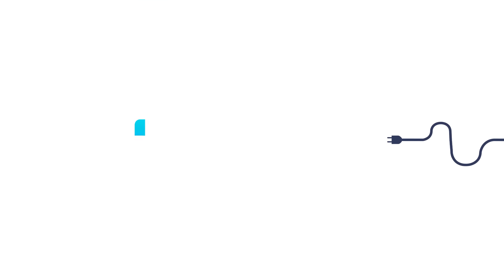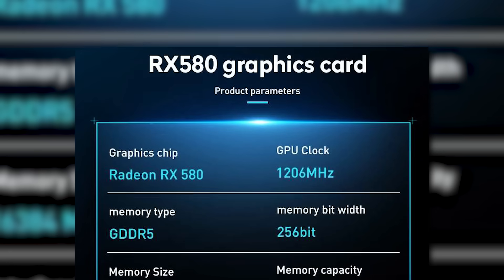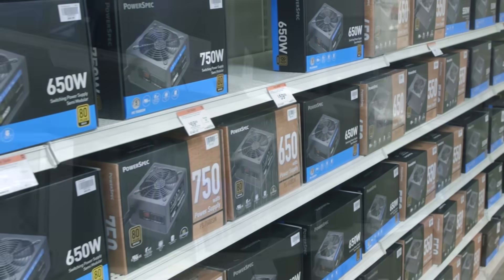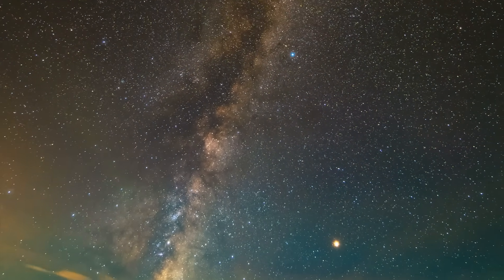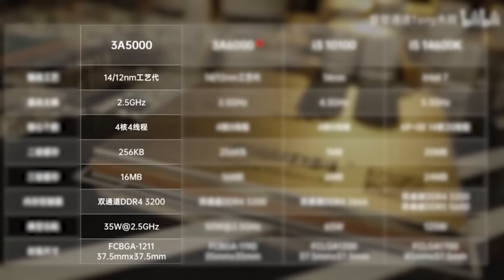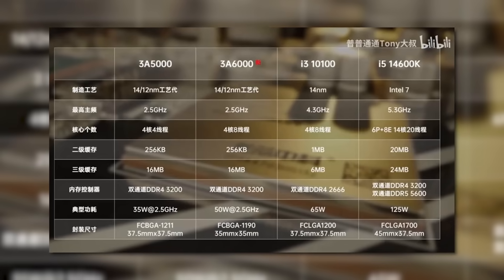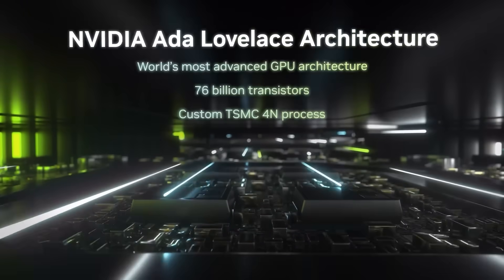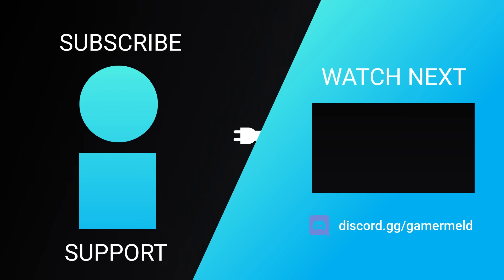Nvidia's Releasing The WEIRDEST GPU EVER!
New Customer Exclusive – Get the Creality Ender 3 S1 3D Printer for $149

Nvidia's releasing a new flagship GPU, AMD and Intel should be worried, Nvidia's releasing new GPUs every year and watch out for these GPUs!

TIMESTAMPS
0:00 Watch Out For These
2:42 Nvidia's Releasing New GPUs Every Year
3:47 Intel And AMD Need To Watch Out
5:09 Nvidia's Releasing A New Flagship GPU